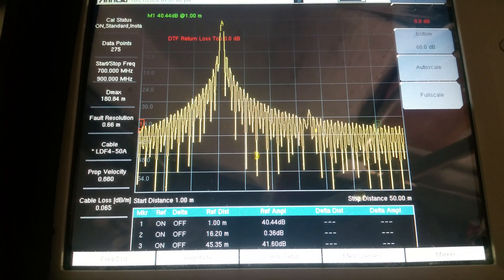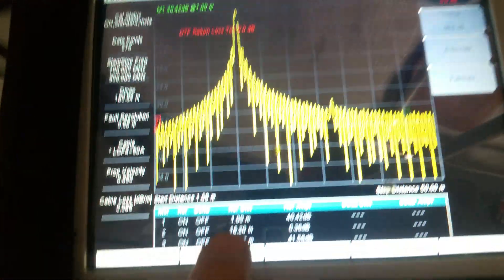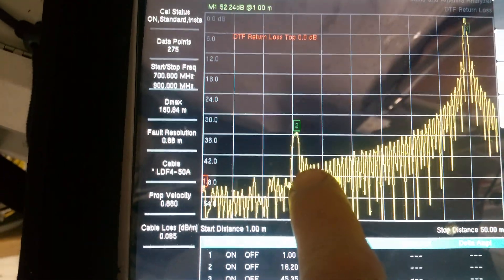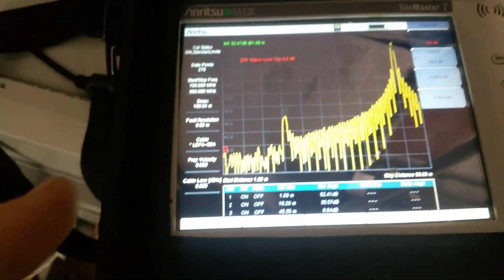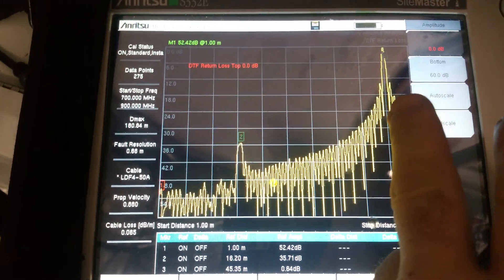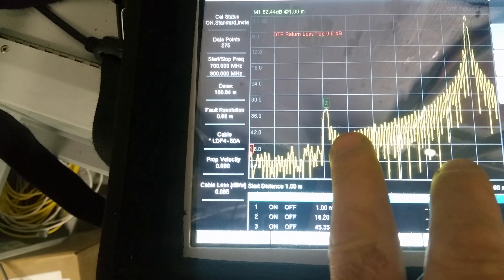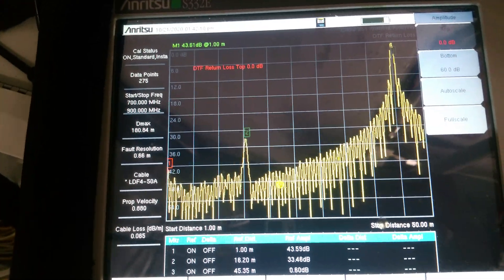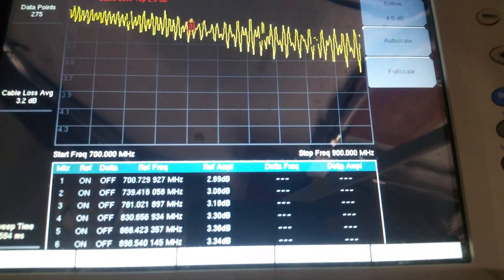Anritsu, Distance To Fault measurement of a donor coaxial line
Measuring a line made out of a length of indoor Trilogy, a lightning arrestor and a segment of outdoor Commscope LDF4-50 type of cable. Here I am working with a partner who is on the roof connecting and disconnecting these segments of cable, and that is reflecting on the Anritsu measurements.
We test these lines to the system budget point of view but also to verify if the electricians did not damaged these cables. We had a number of projects where we found kinked cables as the electricians don't understand the RF technologies,they assume that if it looks like a cable, it must be pulled like a cable